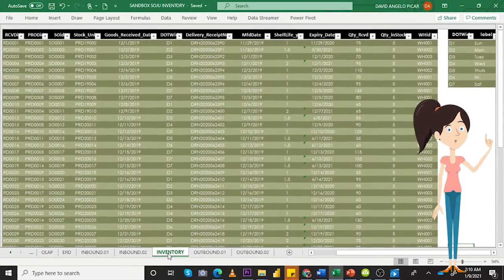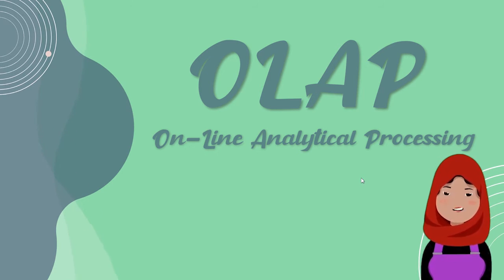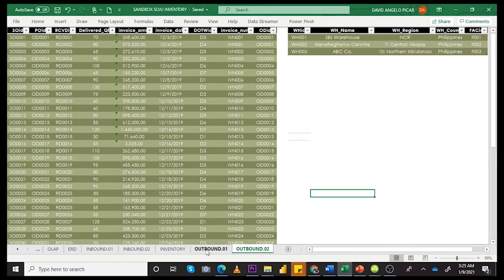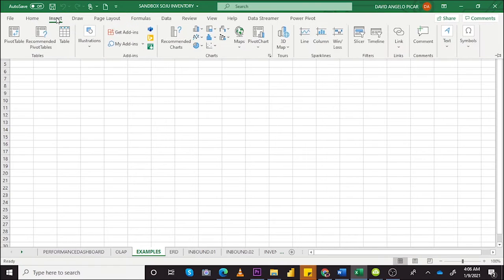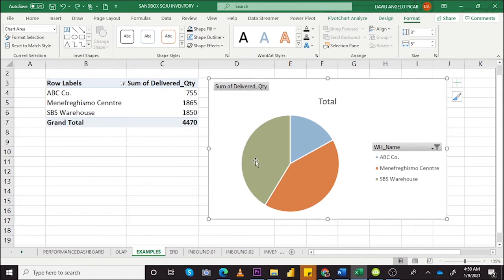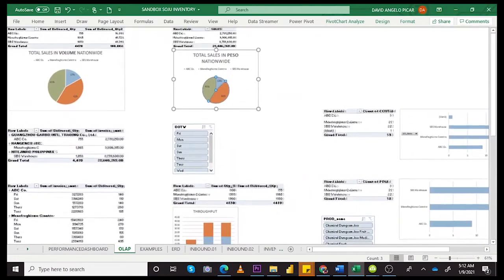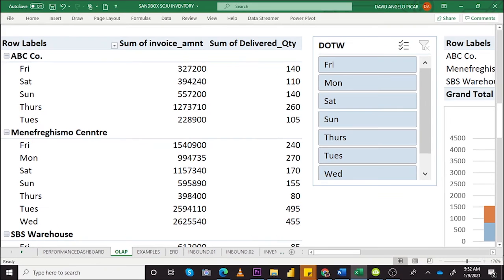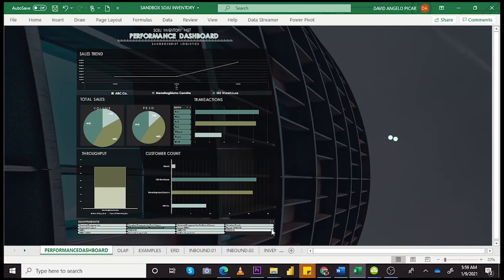SANDBOXERISTS LOGISTICS - Soju Inventory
Application of Data Warehousing and Online Analytical Processing (OLAP) in the field Inventory.
Sole Proprietors:
April Catiil, Romy Gems Dalapo, Stany Dioquino,
Nasrimah Hadji Rakim, Divine Ada Picar